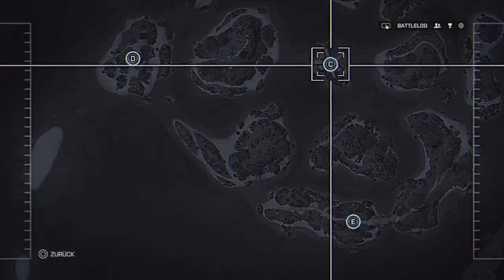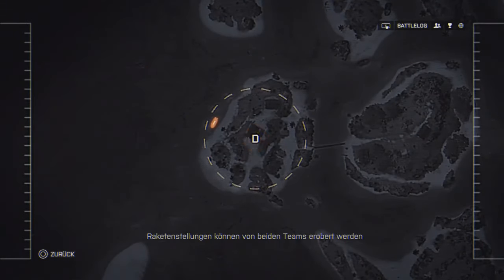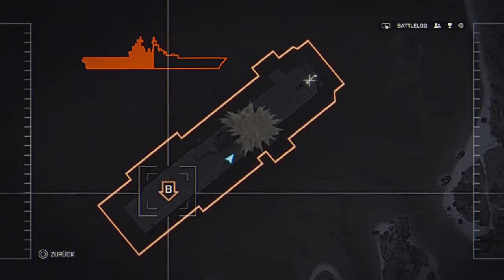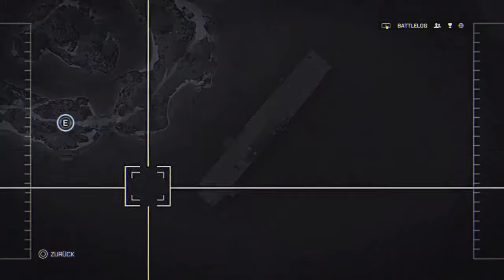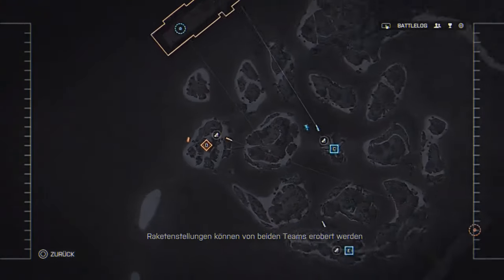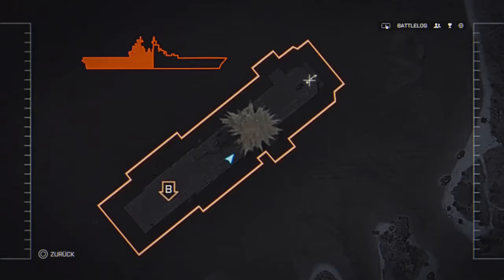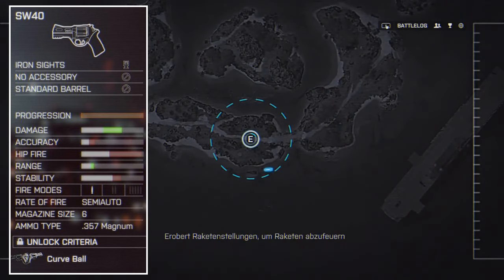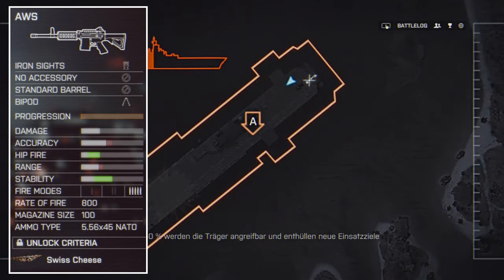► BF4 CARRIER ASSAULT TUTORIAL + NEW GUNS! | Battlefield 4: Naval Strike News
●► More info on the Naval Strike DLC! :D